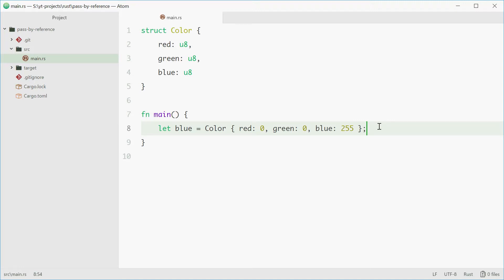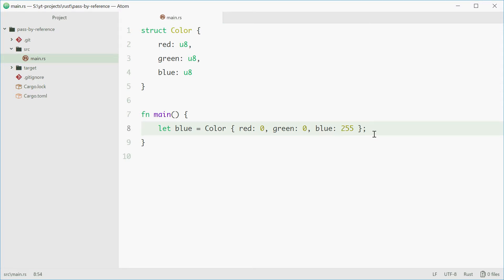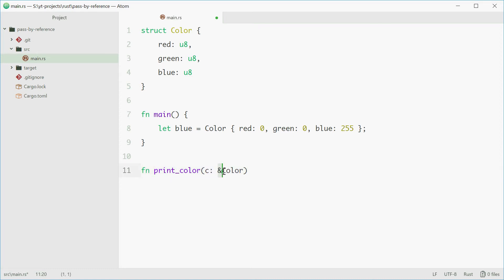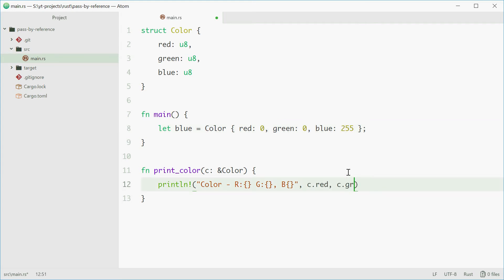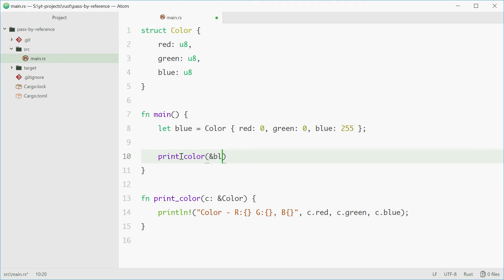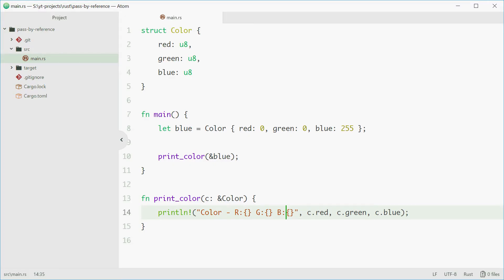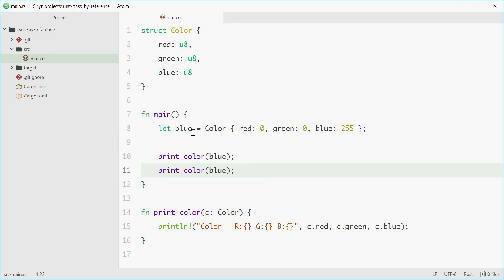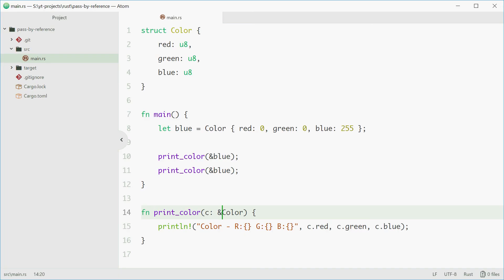Rust Programming Tutorial #19 - Pass by Reference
In this video we take a look at how you can pass a value to a function by reference. This means you are borrowing ownership of the resource and it allows you to then continue using the variable once the function call has completed.

The example shows a struct 'Color' with three members: red, green and blue. We then create a function 'print_color' that prints out the values to the console, accepting a reference to a Color as an argument.